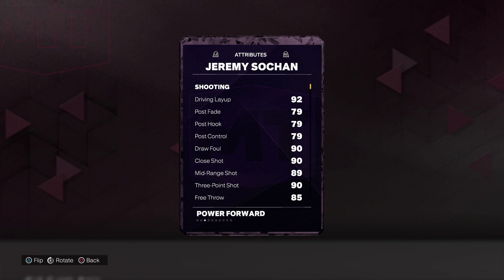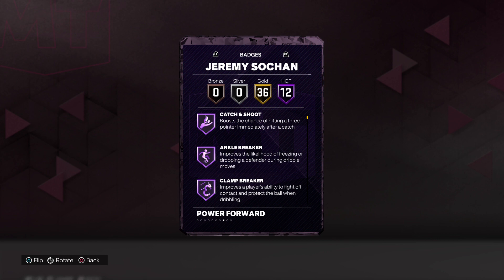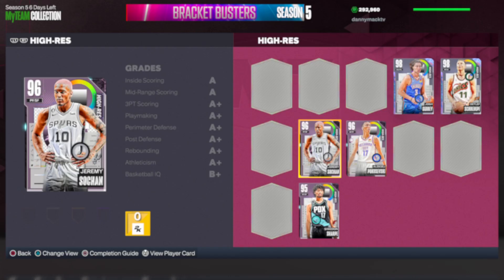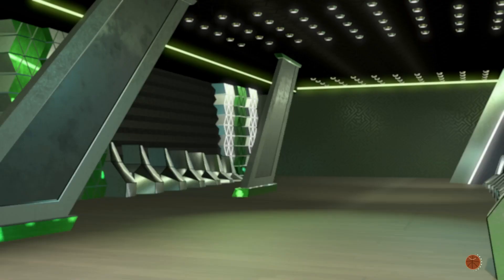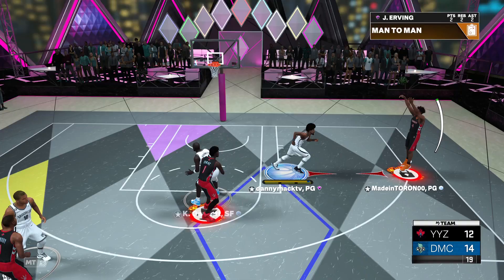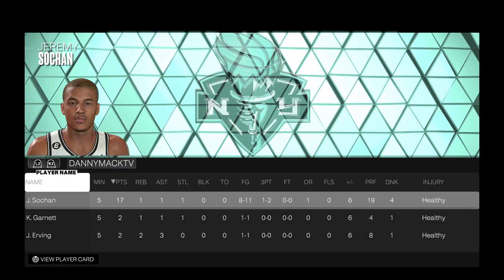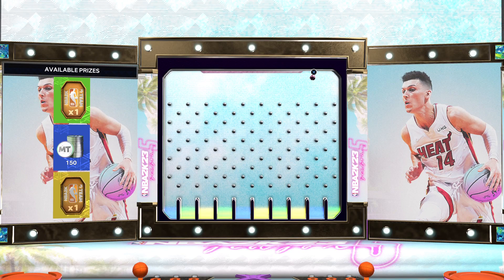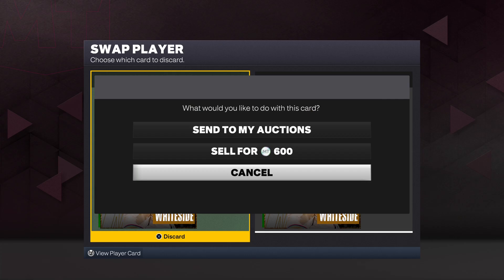WE GOT PINK DIAMOND JEREMY SOCHAN GAMEPLAY IN NBA 2K23 MYTEAM!!!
We got ratings, badges and gameplay for PINK DIAMOND JEREMY SOCHAN!!!
TRIPLE THREAT GAME AGAINST DARK MATTER TRACY MCGRADY, GALAXY OPAL SCOTTIE BARNES AND GALAXY OPAL JONATHAN ISAAC!!!